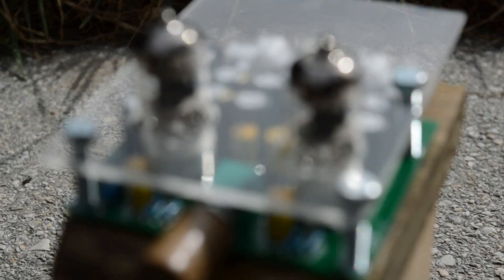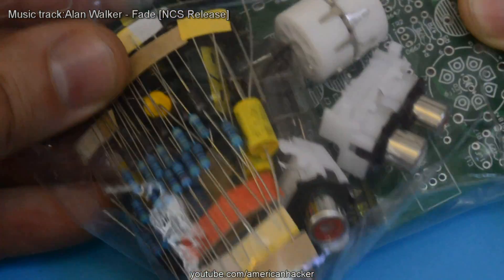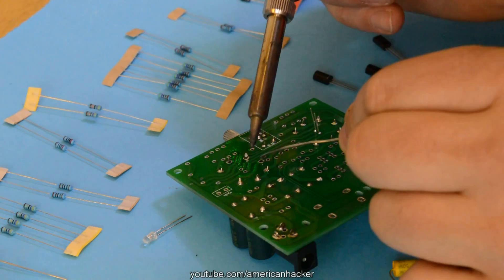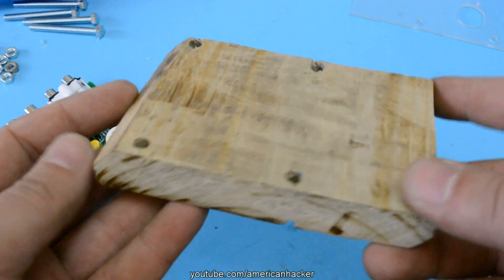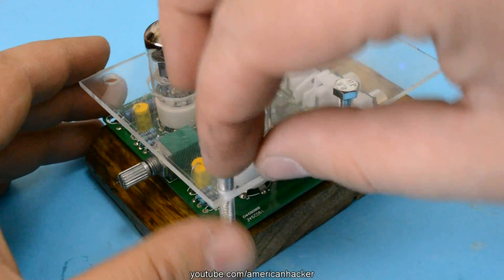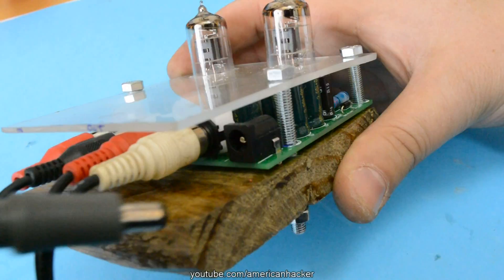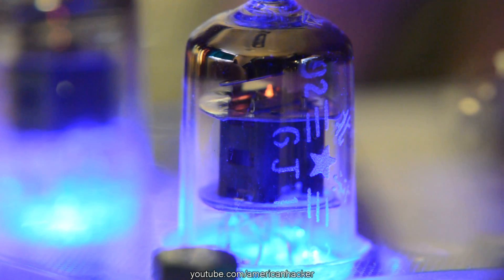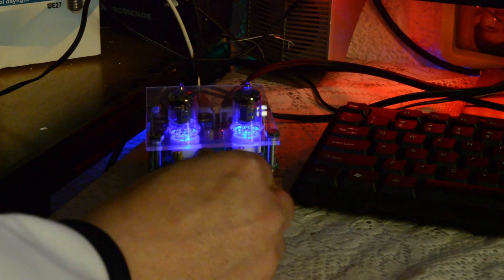DIY Tube Preamplifier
Make yourself tube preamplifier with high quality sound by
assembling this KIT.Easy way is to buy a new product but building
is another thing.

'HOLOGRAM PROJECTS'